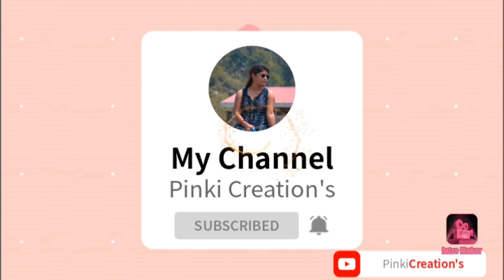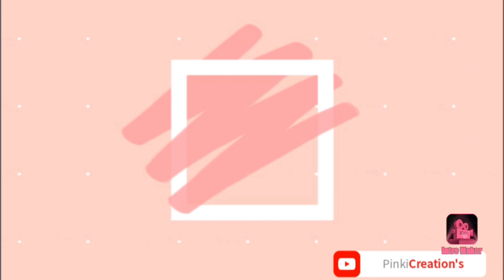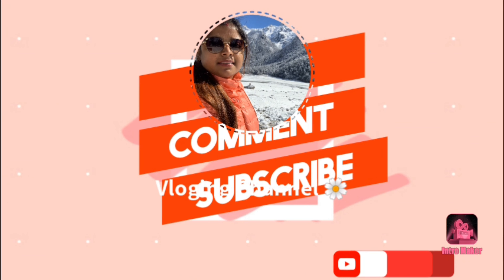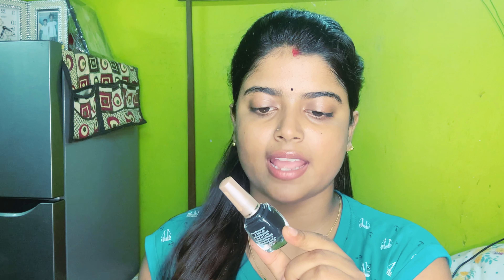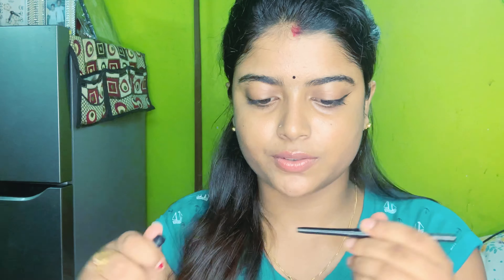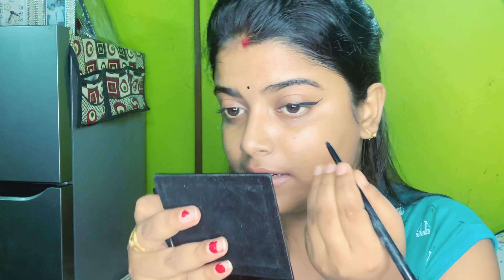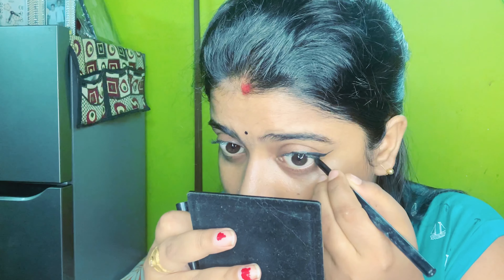||Vlog No - 35|| Liner porar poddhoti 🥀||